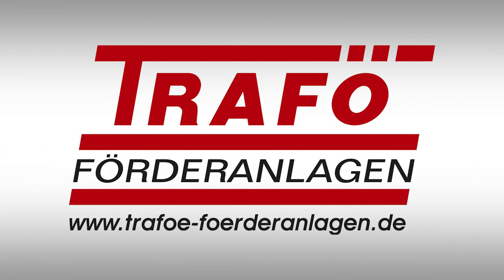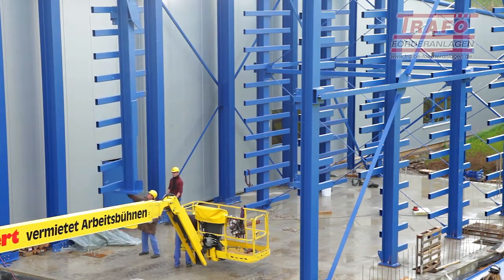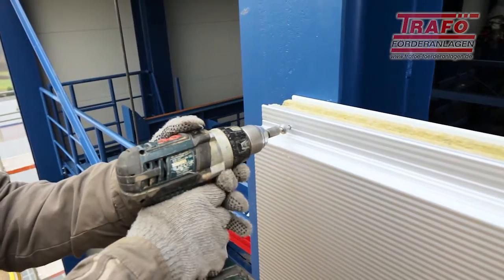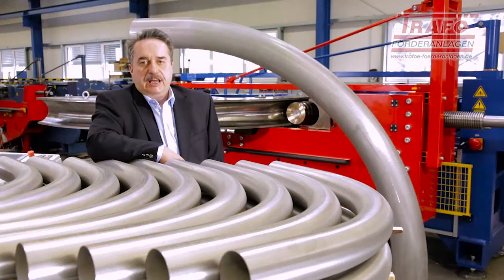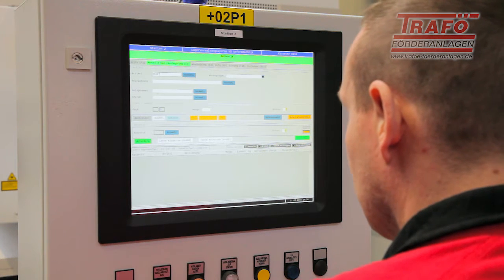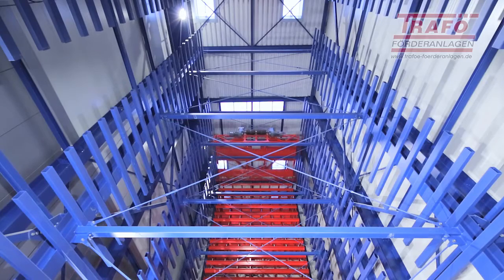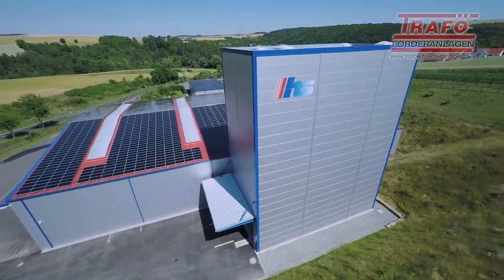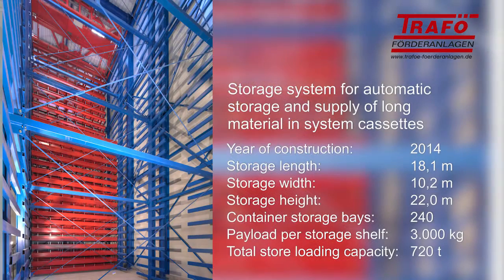TRAFÖ fully automatic long material store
HS Umformtechnik at Grünsfeld-Paimer, a manufacturer of stainless steel pipe bends with large radii, invested in a full automatic long material storage system by TRAFÖ, the logistics specialist.

 TRAFÖ - High-tech from the Tauber Valley.

The 21-meter high long material storage system was erected in a silo construction outside the existing production facility and joined to production.

Precisely manufactured structural steel components and an experienced team enable rapid assembly of the entire construction and short working times on site.

The movable storage and retrieval maschine is delivered completely pre-assembled; with modern crane technology and the trained eyes of the TRAFÖ mechanics it is set down and aligned on the steel construction.